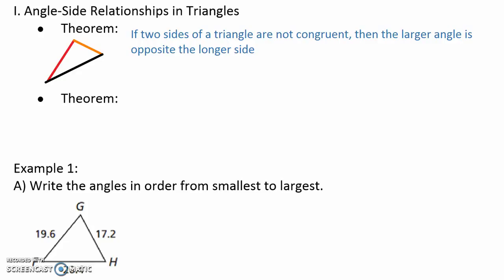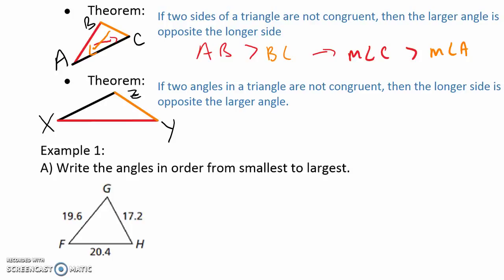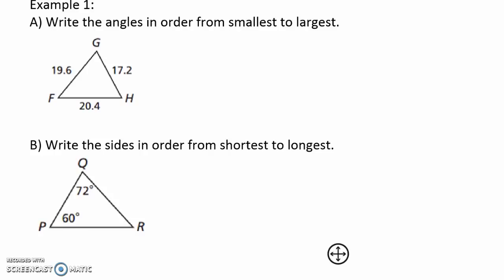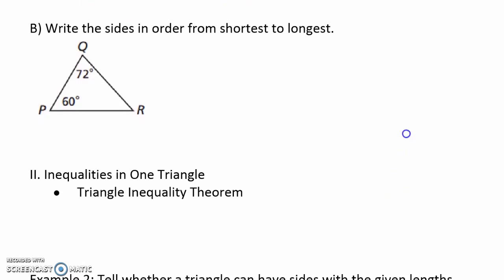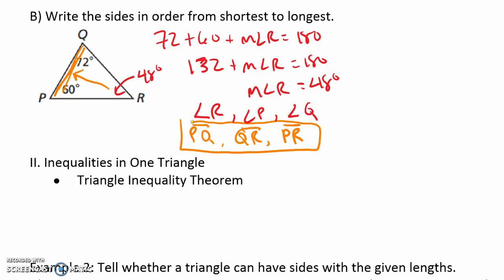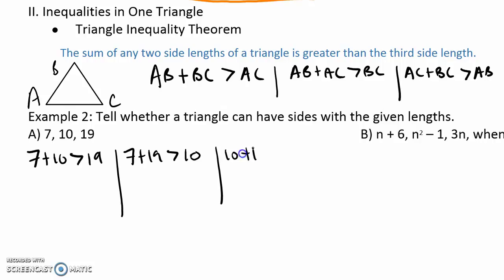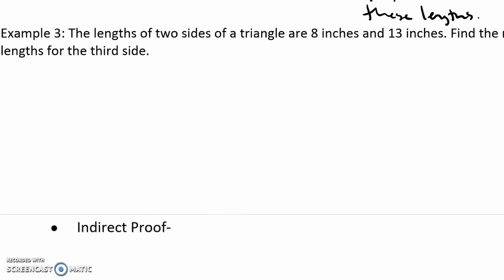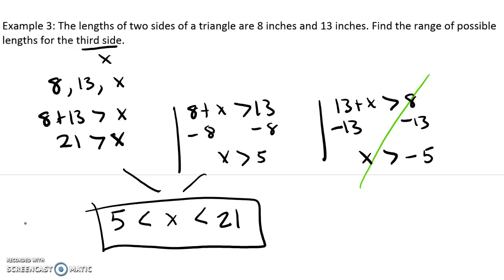6.5 Angle-Side Relationships in One Triangle